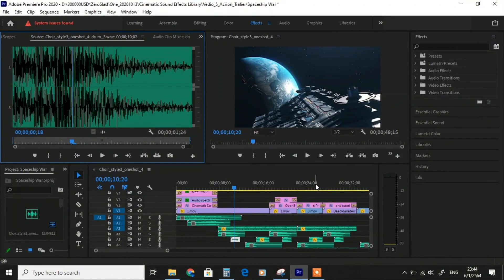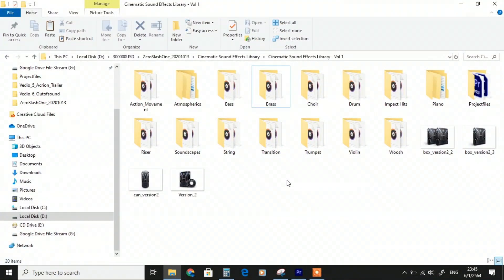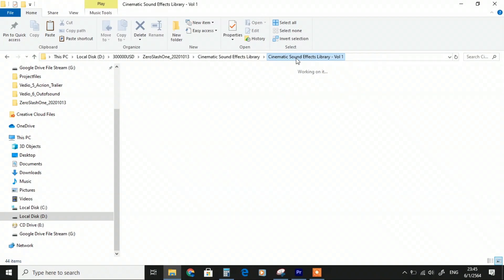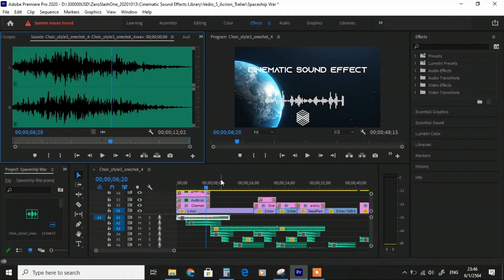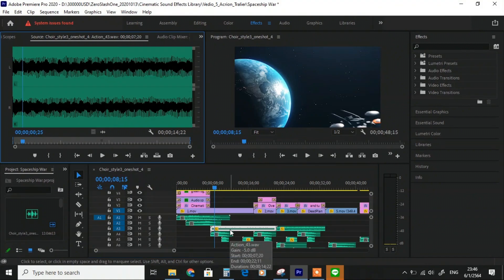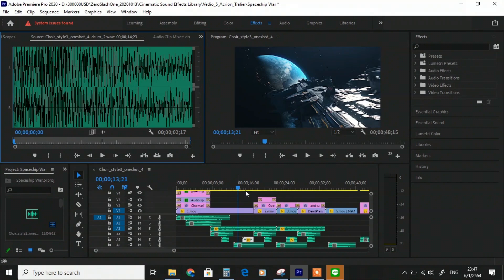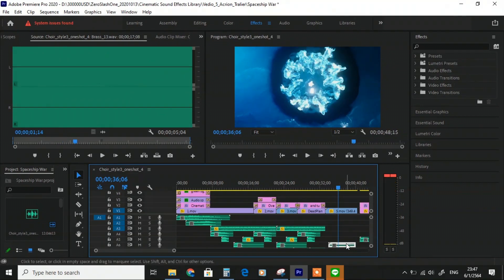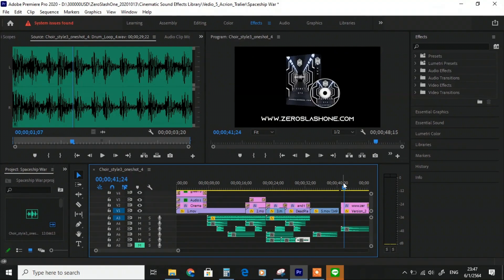Cinematic SFX: Spaceship War.